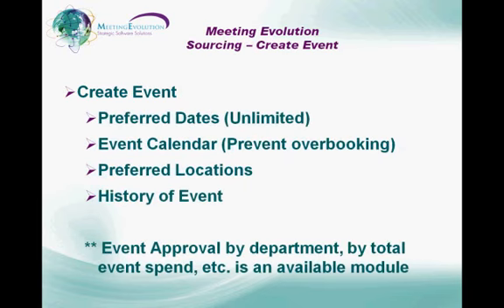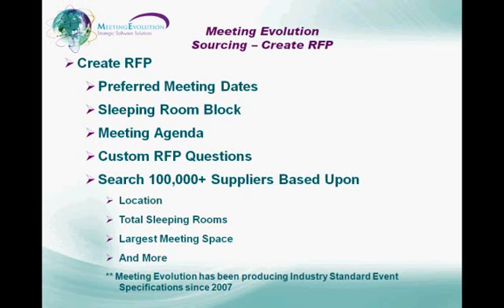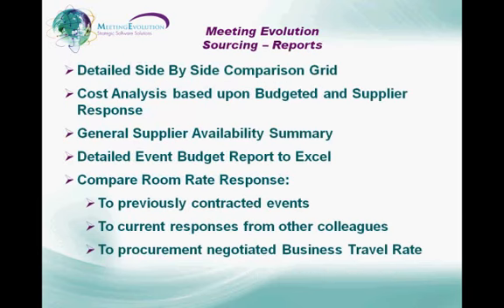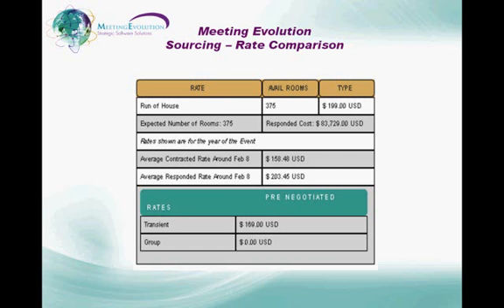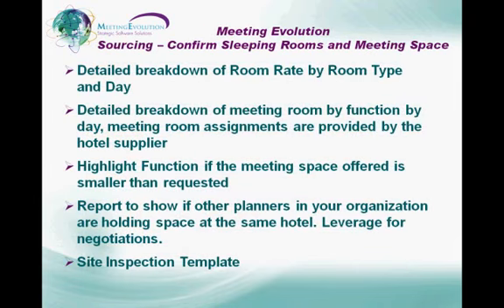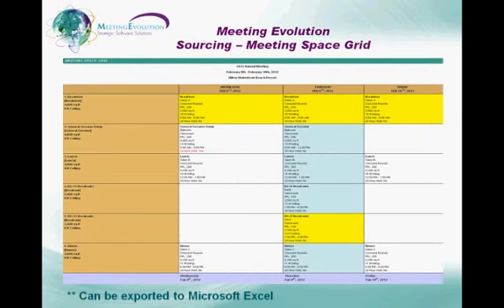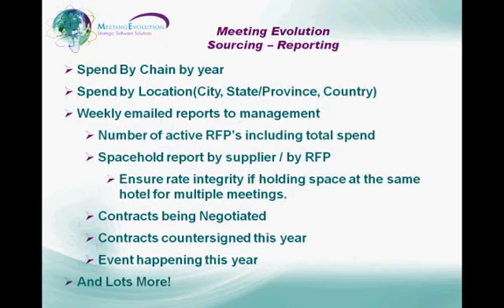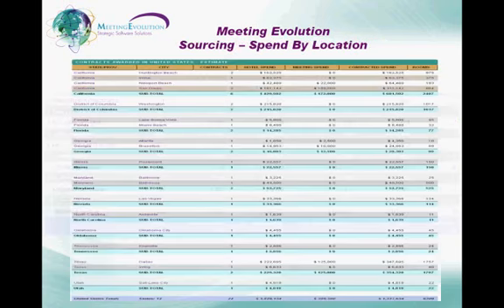Meeting Evolution Sourcing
Meeting Evolution... Providing business intelligence to manage events strategically!